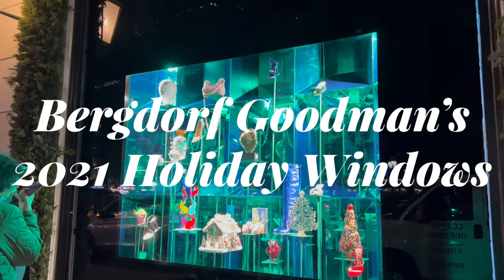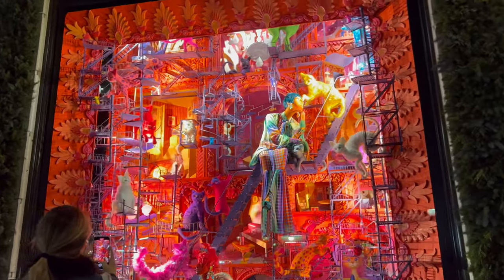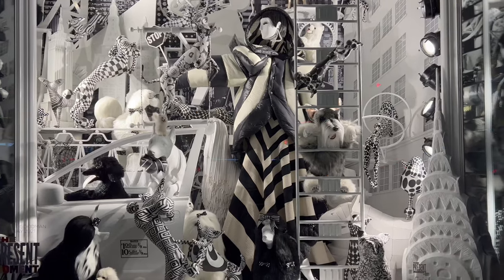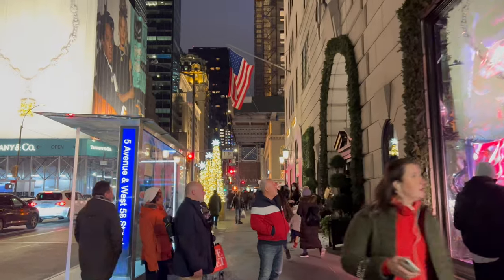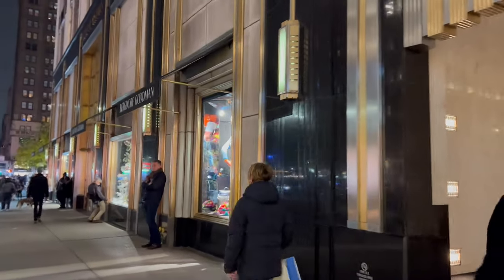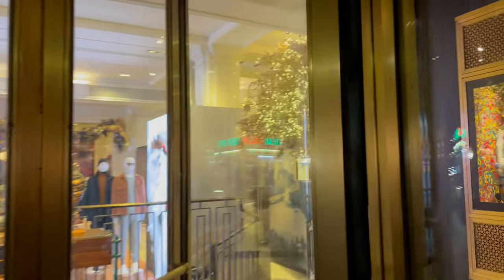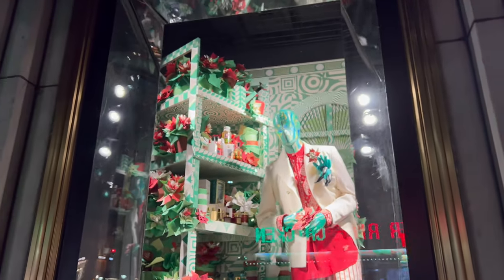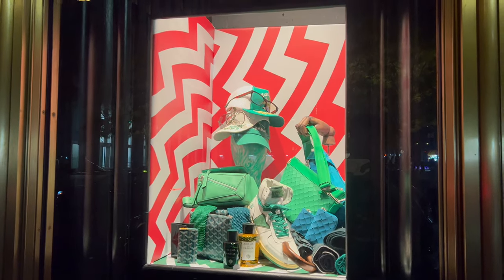Bergdorf Goodman’s 2021 Holiday Window Displays! 🌲 🎅